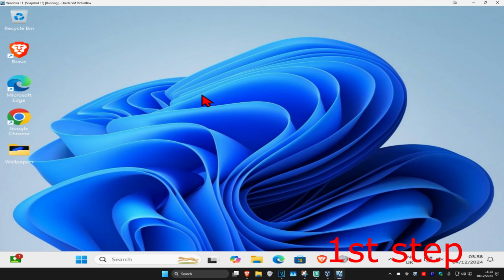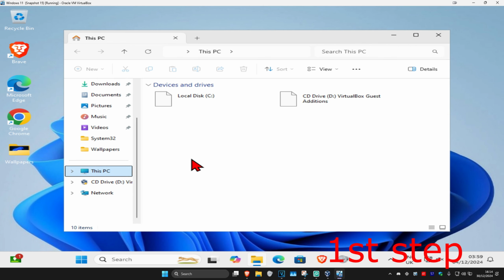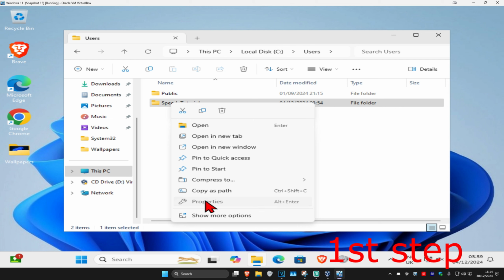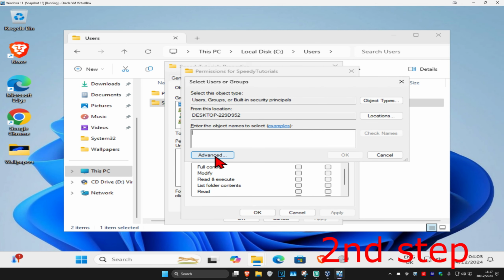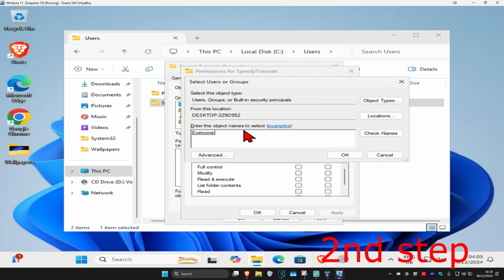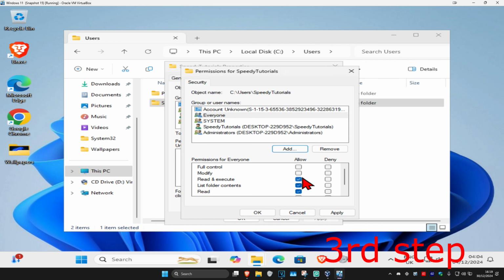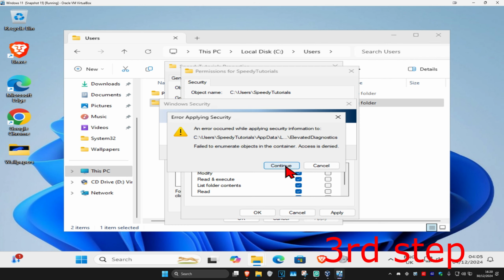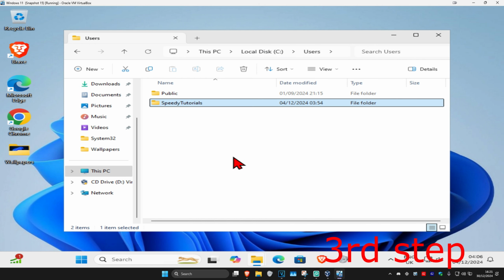How To Fix Unable to Set New Owner on OS, Access is Denied in Windows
In this video, I'll show you how to fix the "Unable to Set New Owner on OS, Access is Denied" error in Windows. If you're struggling with ownership or permission issues, this tutorial will guide you through the steps to resolve them.

If you encounter the error message "Unable to set new Owner on OS, Access is denied" while trying to change permissions for files or folders on your Windows 10 computer using an administrator account, this guide will help. We'll outline the steps you can take to resolve the issue.

The "Access is denied" error often appears when attempting to access specific directories or applications, which can disrupt your workflow. Additionally, you may see the error message "Unable to display current owner" in the Owner box when trying to take ownership of a file or folder. This issue is typically related to the privileges of the user account and can occur for various reasons.

unable to display current owner in advanced security settings
unable to display current owner shared folder
unable to display current owner server 2008
unable to display current owner windows server 2012 R2
unable to display current owner windows server 2016